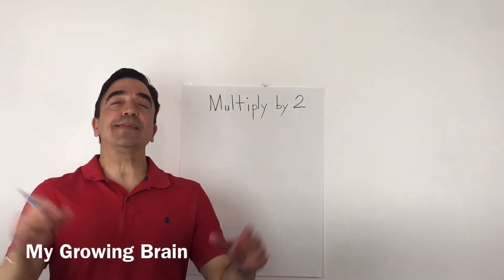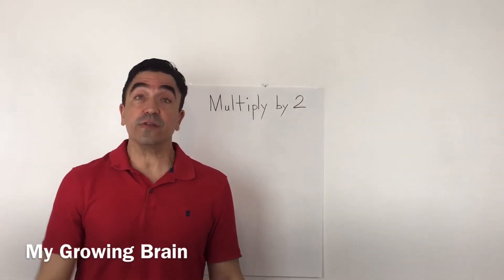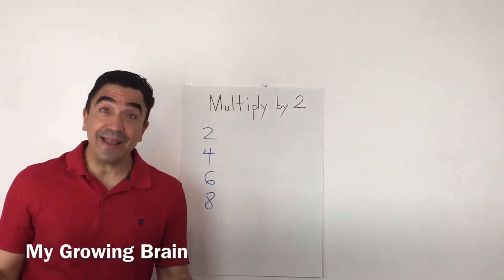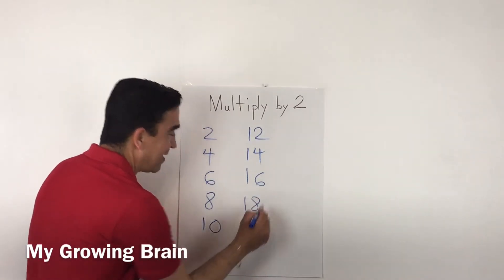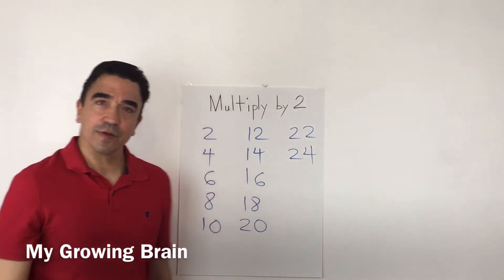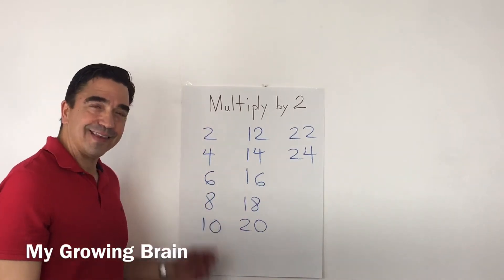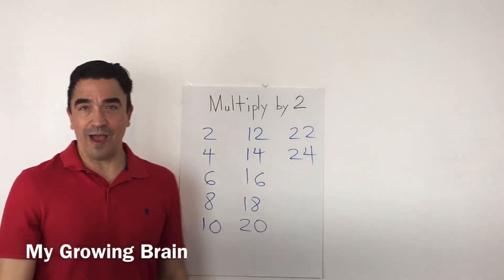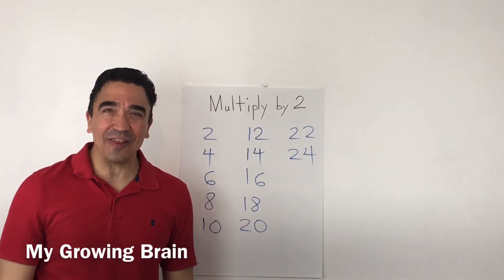Multiply by 2 / My Growing Brain